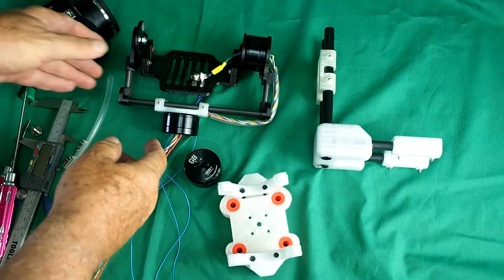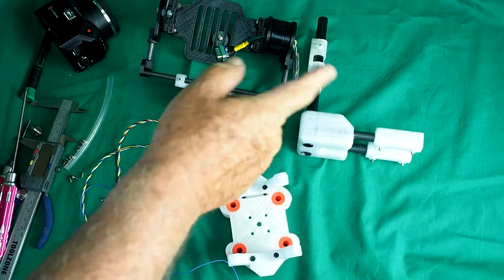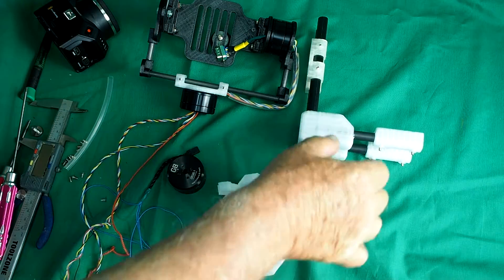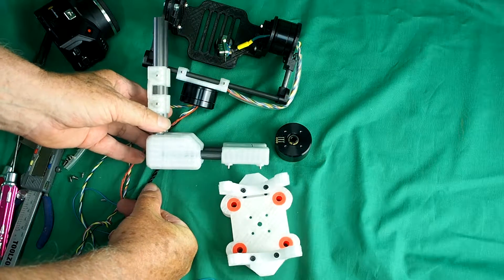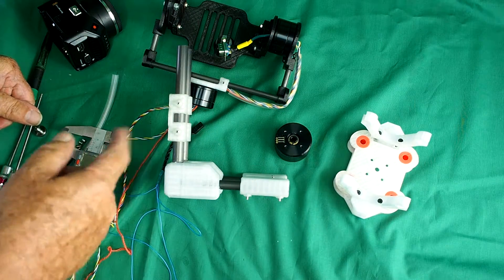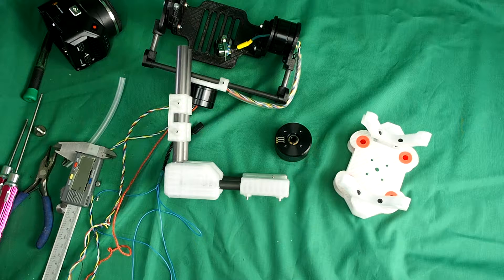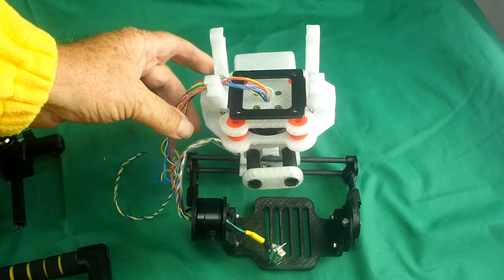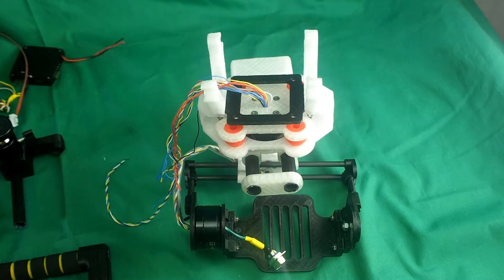Hand held or Drone Mounted Gimbal for BlackMagic Micro Cinema Part 3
This is a 3D printed gimbal which can be used hand-held or mounted on a drone. It is specifically for the BlackMagic Micro Cinema camera but may be used on any mid sized camera such as the GH3 or Olympus E-M10. It uses hollow shaft motors so can turn through 360 degrees on all axes. I have tested it with Alexmos32 and Storm32 controllers. I have included a simple controller for the BlackMagic camera giving remote focus, zoom and aperture on the handheld version as well as joystick control. These functions can be duplicated via SBUS on the airborne version. All 3d files and parts list are on Thingiverse. This is part 3 which deals with the pan axis assembly.